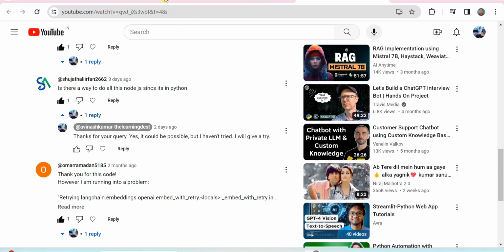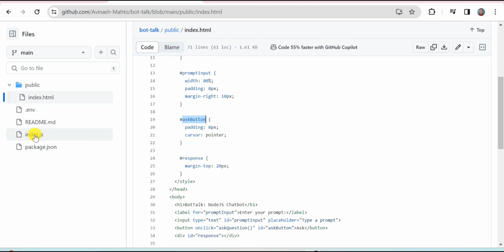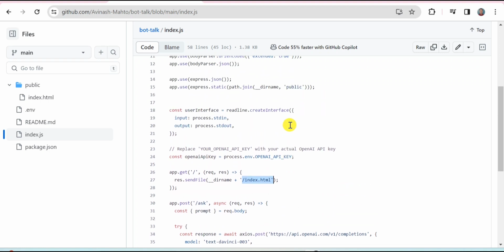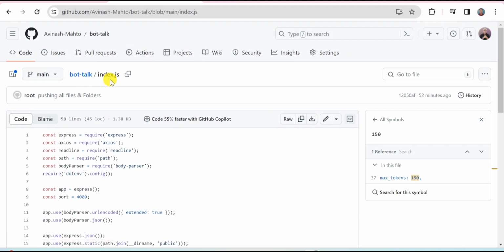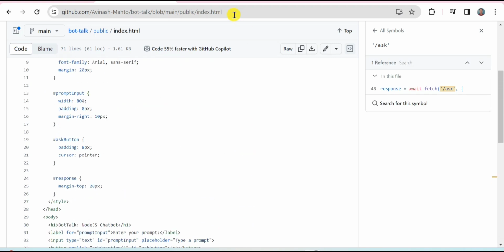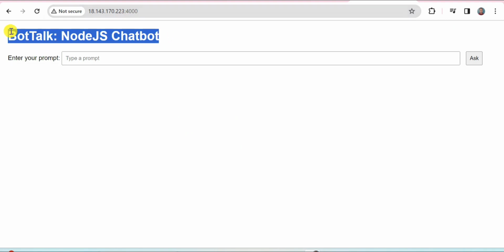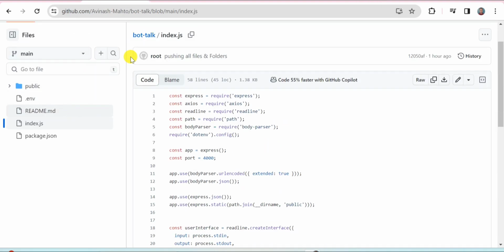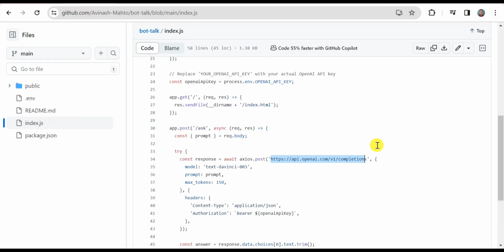Node.js Chatbot Tutorial: Integrating OpenAI for Intelligent Conversations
I have built and launched a chatbot using Node.js and OpenAI on YouTube. I demonstratethe bot's capabilities and shares the code on GitHub.
Chatbot can handle natural language queries and generate relevant responses
Node.js enables fast and scalable development of the chatbot application
OpenAI provides the intelligence and creativity for the chatbot's conversations
💡One idea for applying these insights to your career is to explore the potential of chatbots for your clients. You can use Node.js and OpenAI to create customized solutions that meet their needs and expectations.